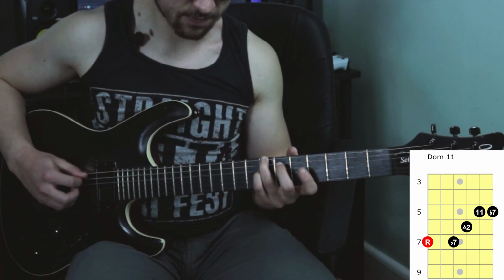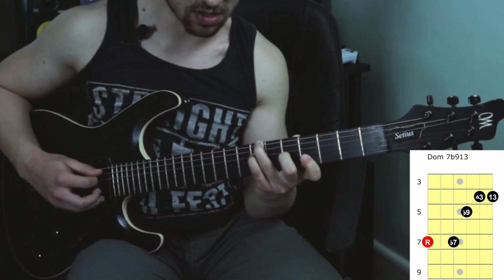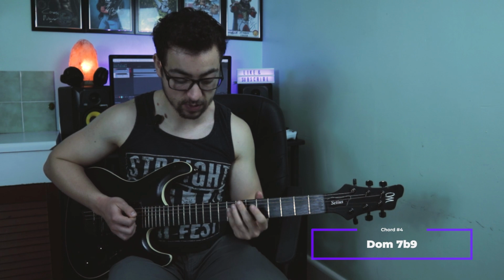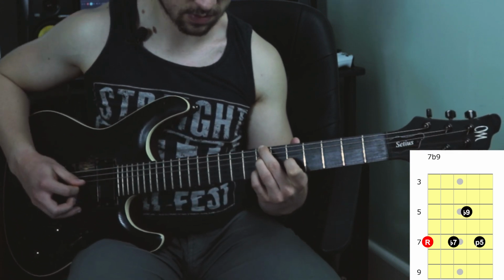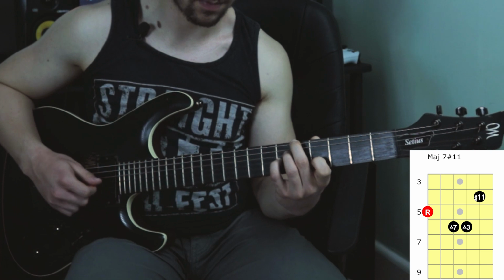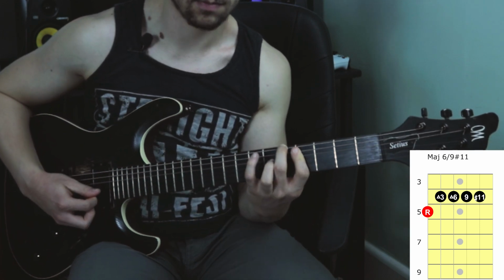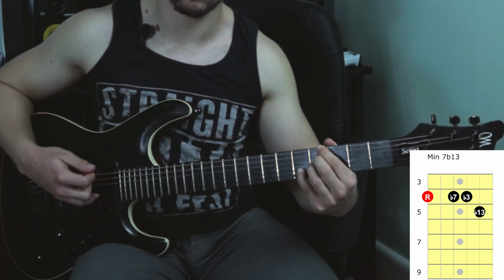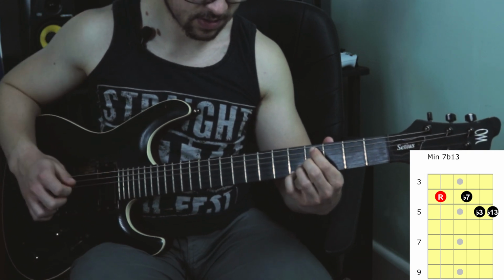7 Neo Soul Guitar Chords (Advanced!)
Learn 7 awesome advanced neo soul chords for guitar!